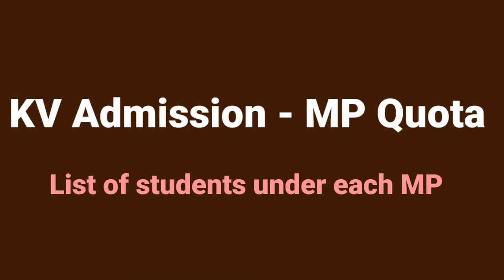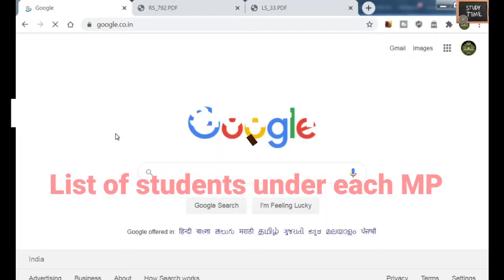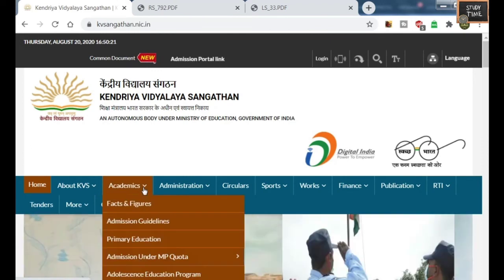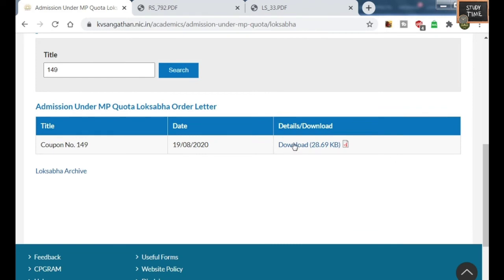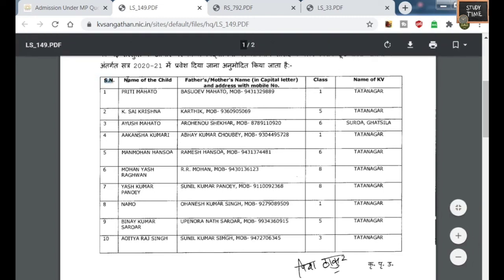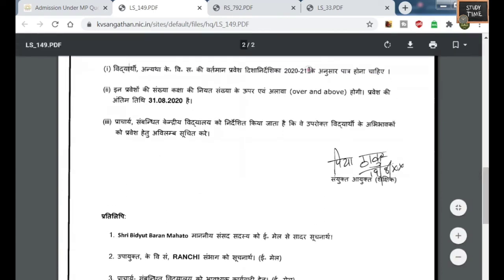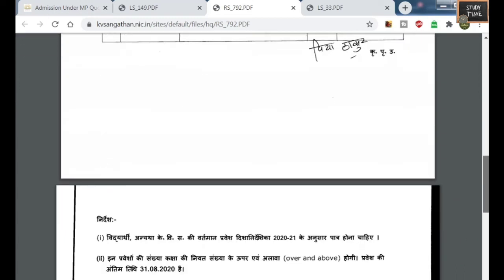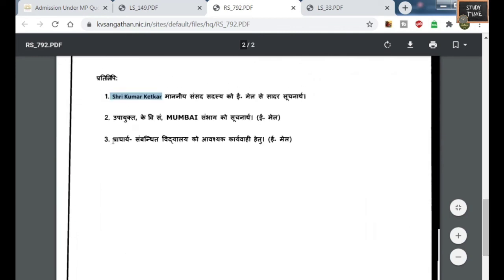admission 2020-21 update/List of students under MP Quota/Details In English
KVS admission 2020-21

list of students under each MP

Loksabha and Rajyasabha

All details about MP Quota

kvs admission  2020-21 under MP Quota